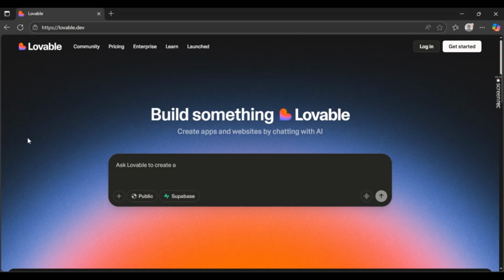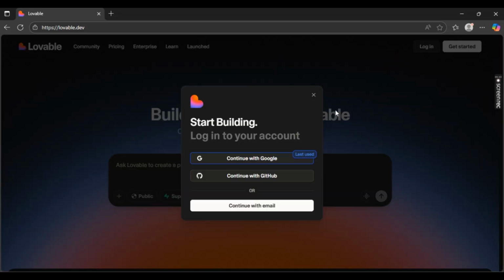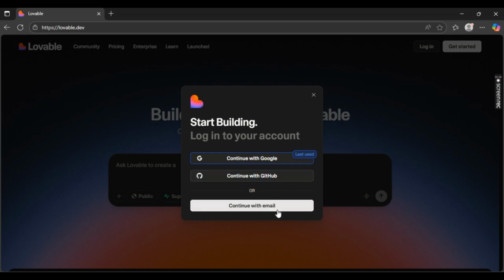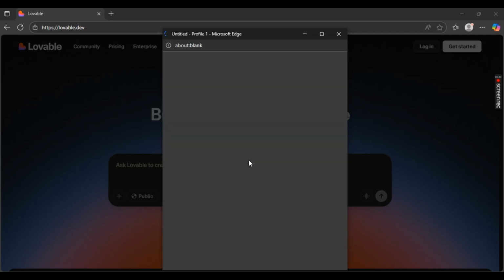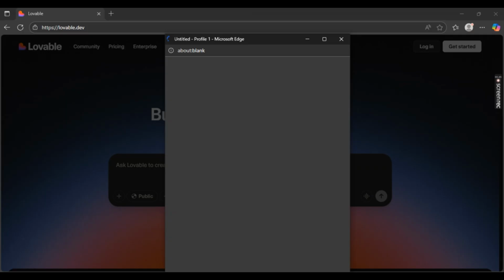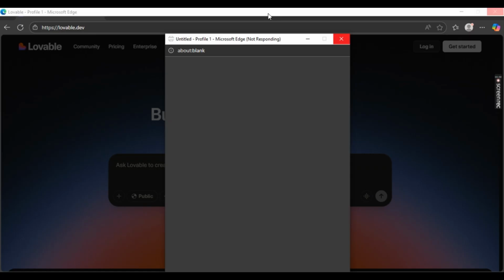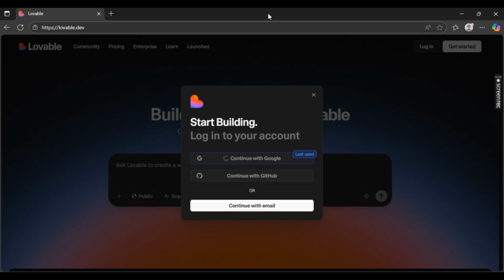How to Login in Lovable AI 2025?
🔑 Want to know how to login in Lovable AI? In this tutorial, I’ll guide you step by step to access your account quickly and securely. Perfect for beginners who just created their account and are ready to explore the app! 💖✨

🚀 Logging in is simple and takes only a few seconds, giving you full access to all Lovable AI features. 📱🌟